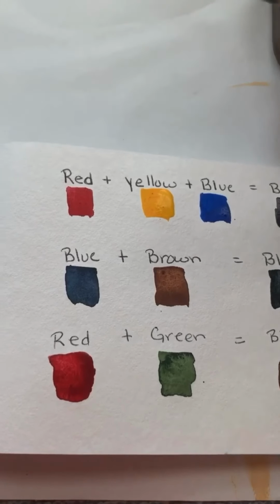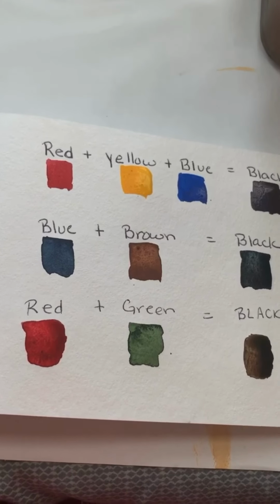3 ways to mix black with watercolor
How to mix your own blacks/darks with watercolor. For my favorite "Black Recipes" in watercolor go check out